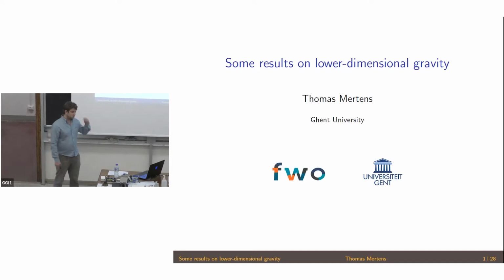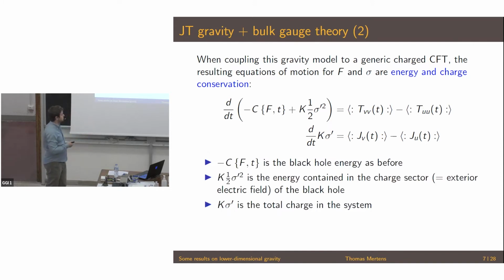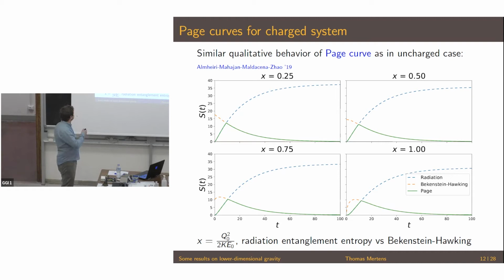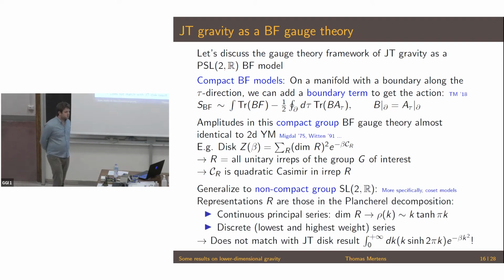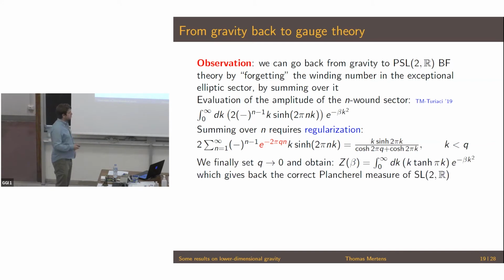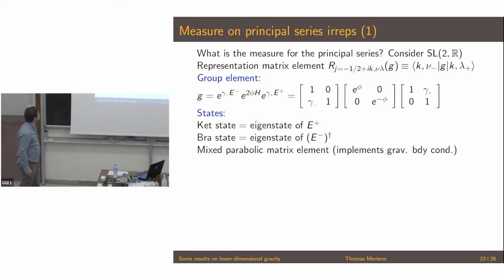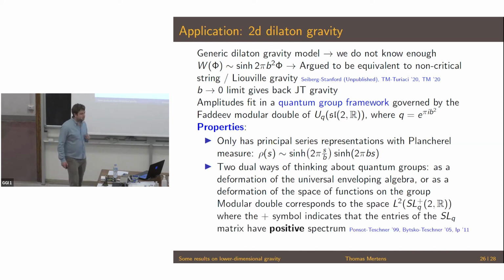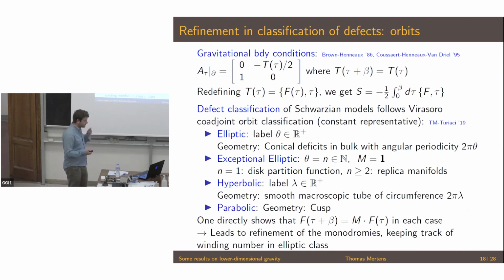Thomas Mertens: "Some results on lower-dimensional gravity"